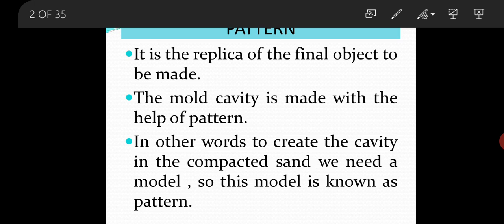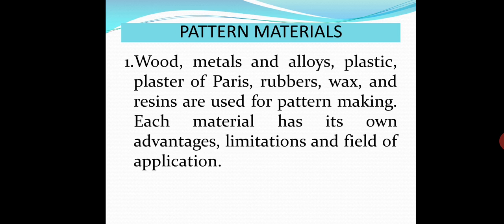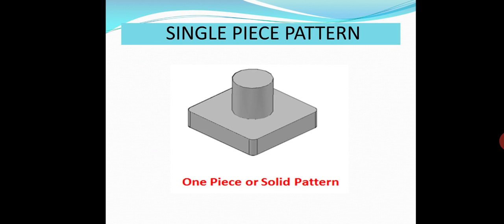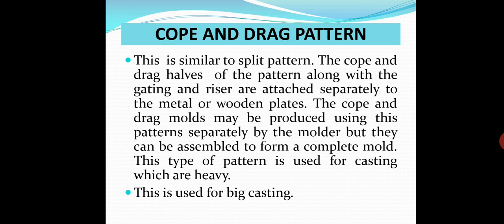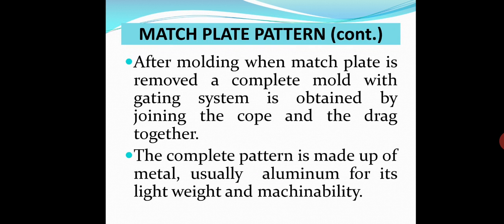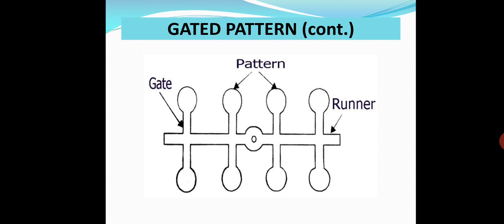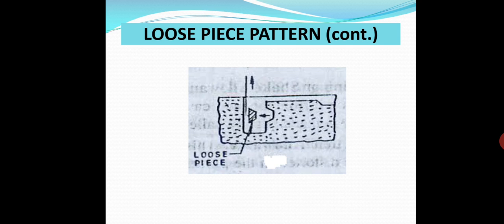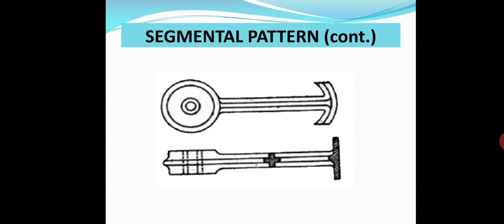Production Technology (Lecture 13)